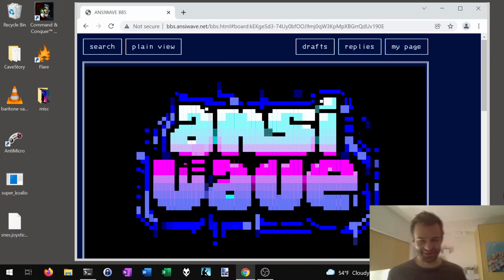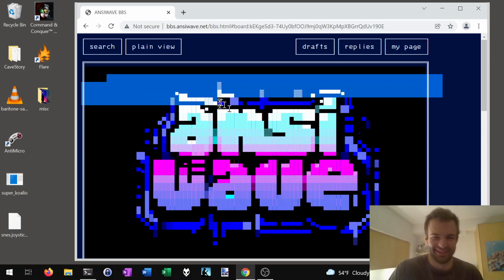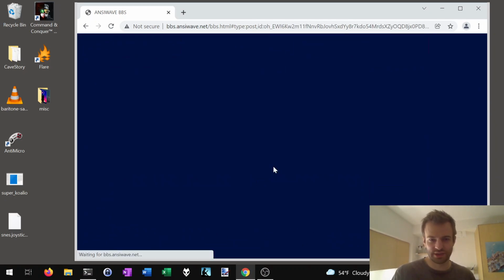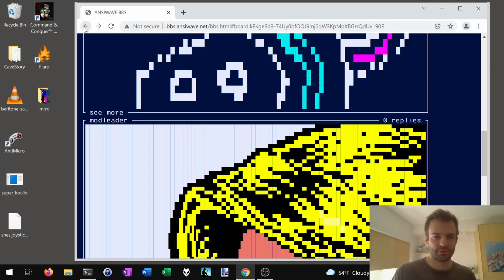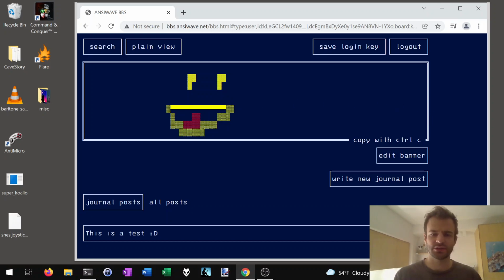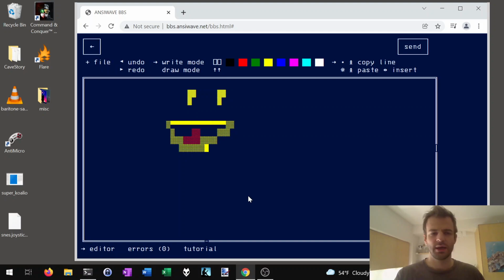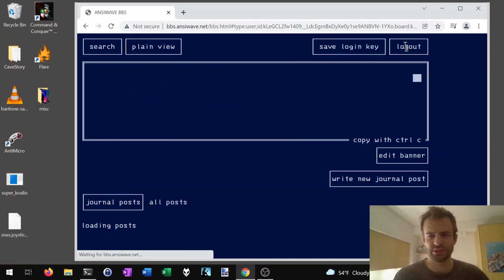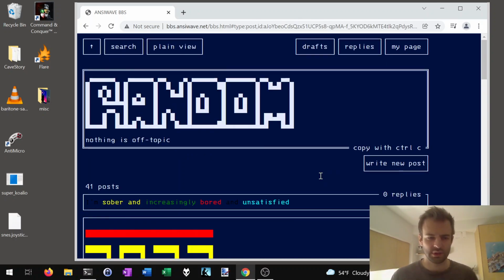ANSIWAVE BBS devlog - web version rewrite